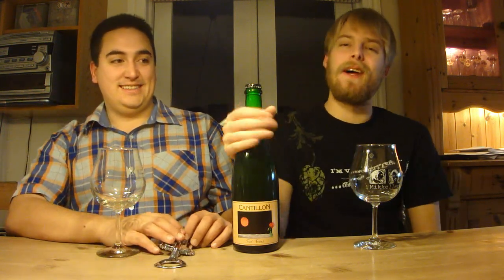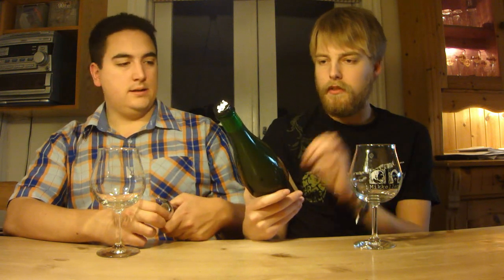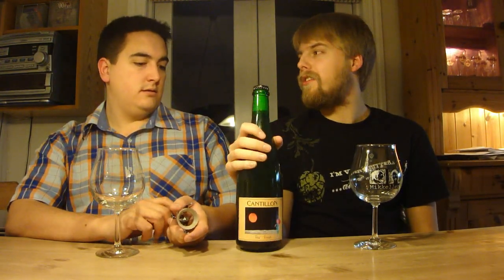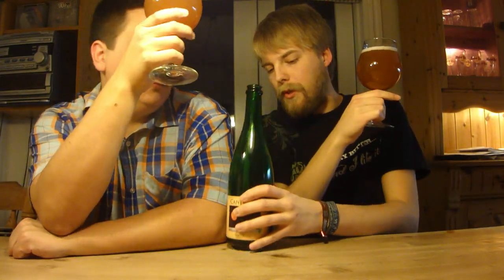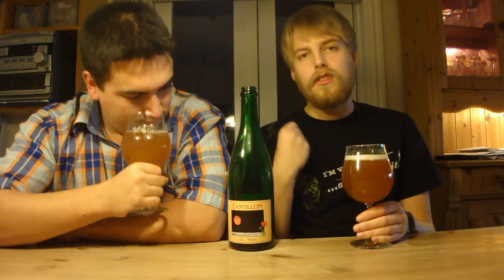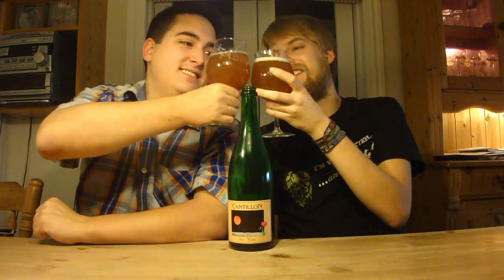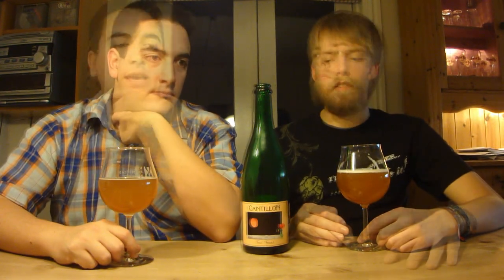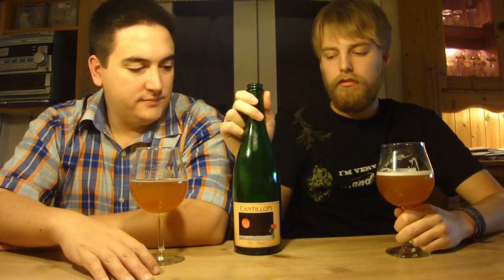TMOH - Beer Review 908#: Cantillon Fou Foune (2012 vintage)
Information About This Beer:

Brewery: Brouwerij Cantillon
Beer: Cantillon Fou Foune
Style: Fruit Lambic
Location: Brewed by Brouwerij Cantillon, in Brussels, Belgium.
ABV: 5%
Rating: 96/100